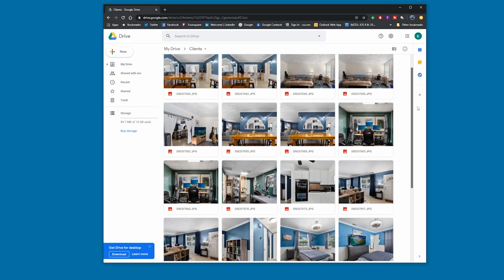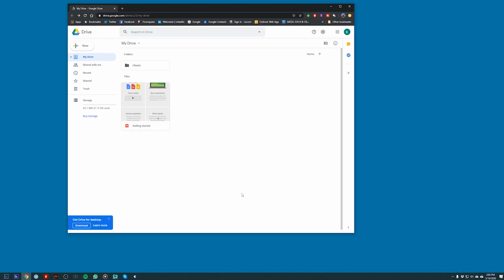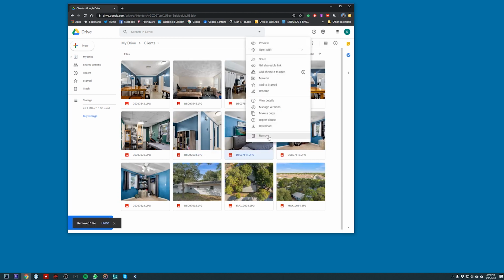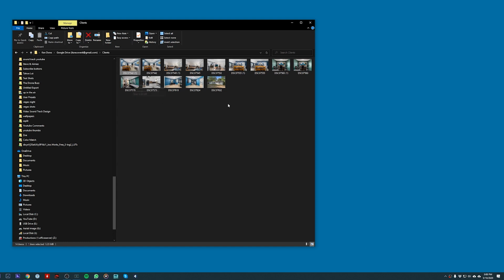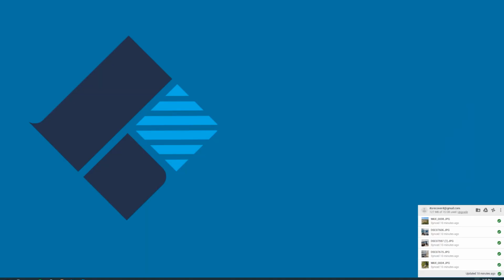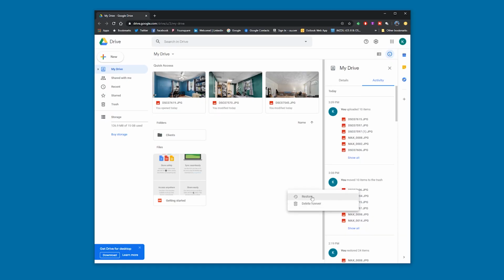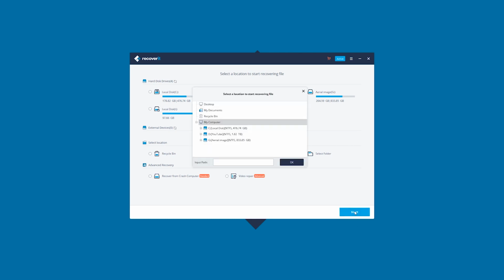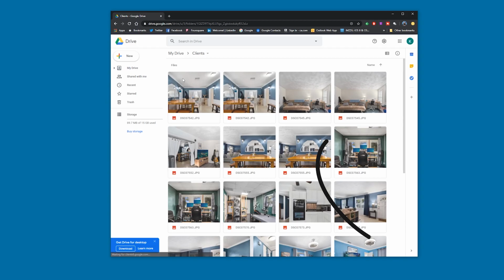How to Recover Deleted Files From Google Drive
If you need to recover deleted files from Google Drive, this video explains the most common deletion scenarios, where deleted Drive files may still be recoverable, and what to try before the files are permanently lost. It shows how to recover deleted files from Google Drive and when recovery options become limited. Recoverit can also help when synced local copies or downloaded files were lost from your computer

In this video:
00:00 Recover deleted files from Google Drive
00:33 Why Google Drive files disappear
01:15 Check Trash and recovery options
02:26 Restore deleted Drive files safely
03:36 What to do if files are no longer in Trash
04:44 Recover synced local copies if needed

This tutorial is for users who lost files from Google Drive because of accidental deletion, sync issues, or emptying Trash and want a practical recovery path.

It covers the main Drive recovery options and the point where local data recovery may still help.